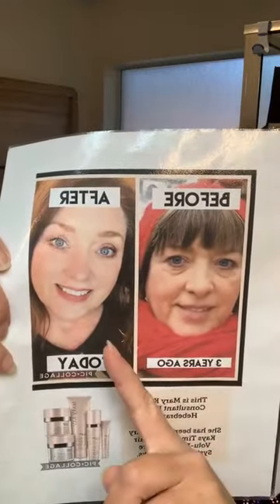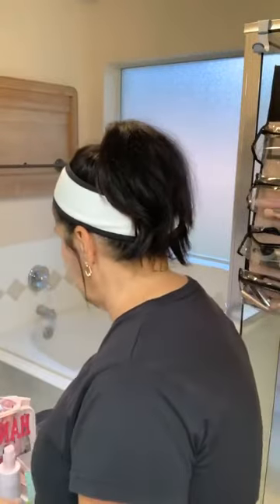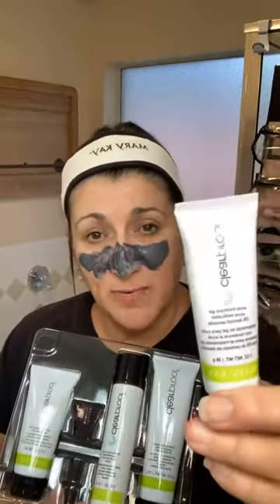Mary Kay Skin Care and Supplements